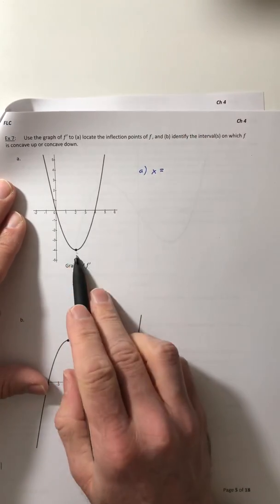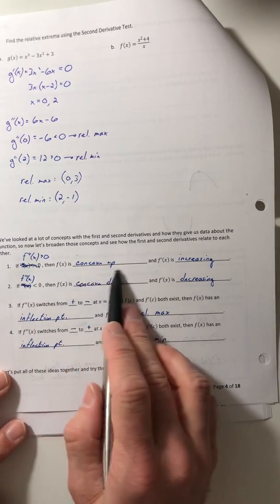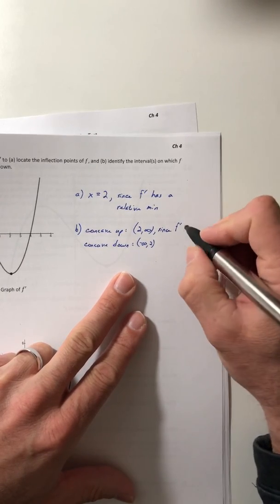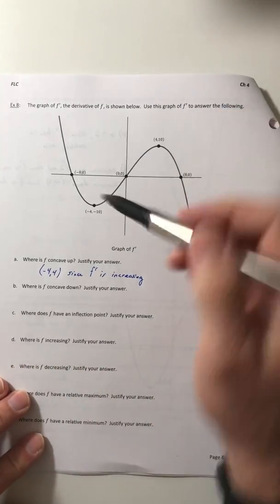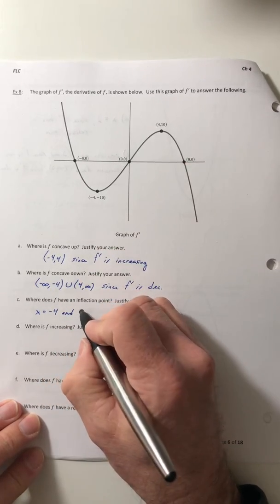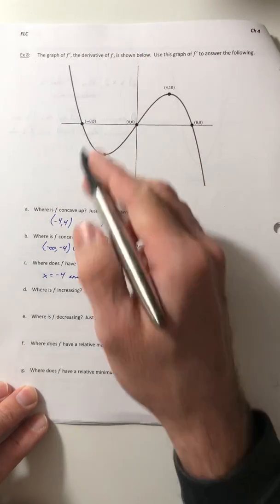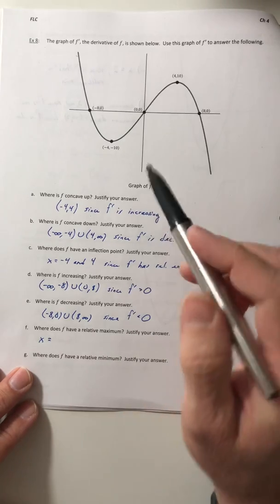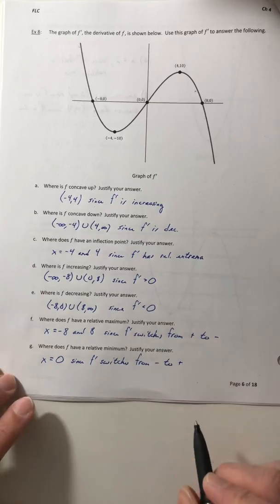Math 400 Section 4.4D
Getting concavity, inflection, points, intervals of increasing/decreasing, and relative extreme, from the graph of the derivative.